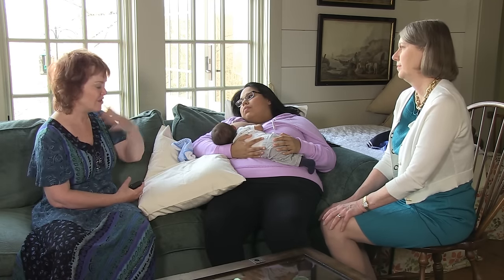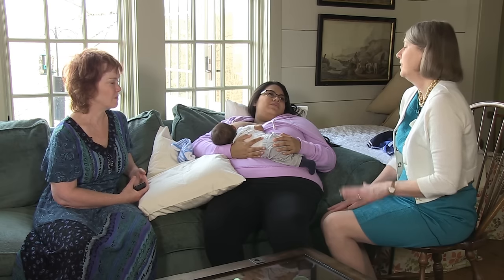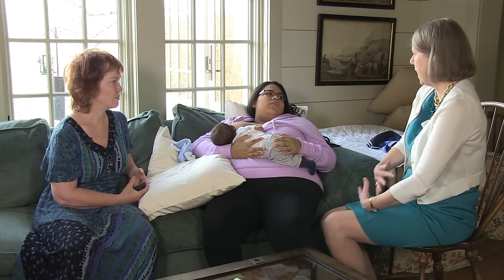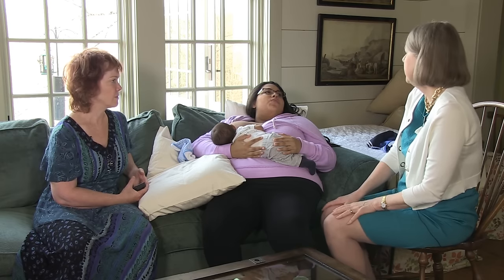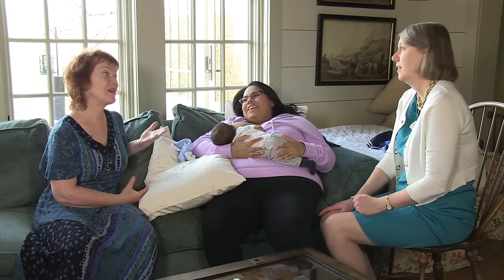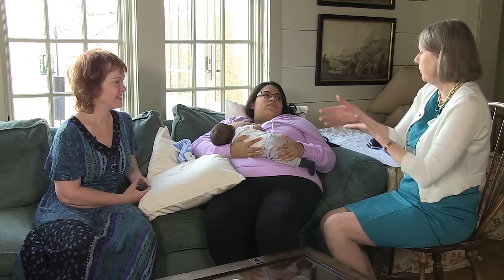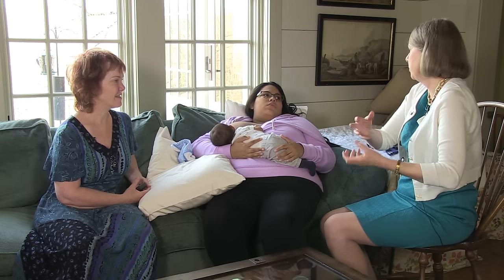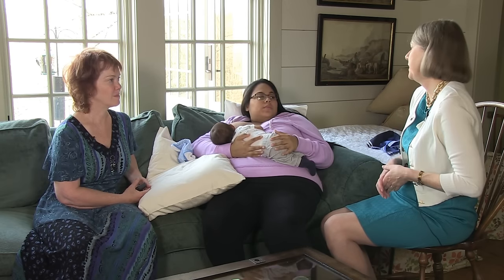How do I get my baby to open wide?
Essie notices that in Natural Breastfeeding positions latching 2-week-old Carlos is easier. Nancy and Dr. Theresa Nesbitt explain why.